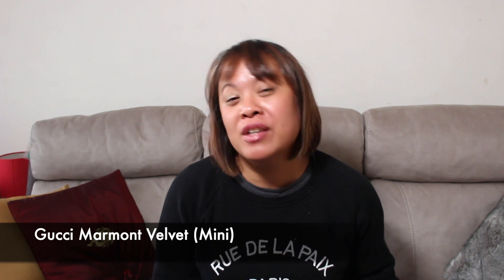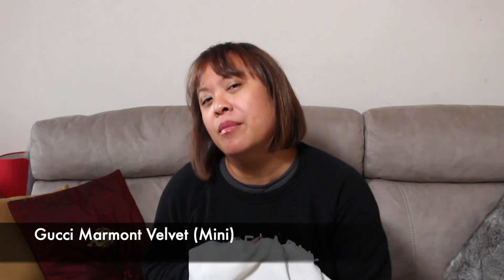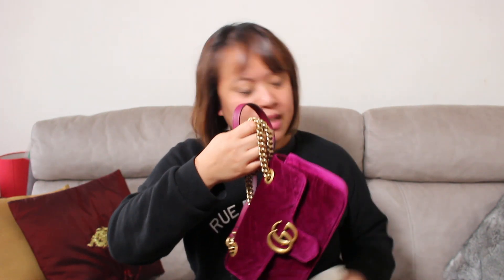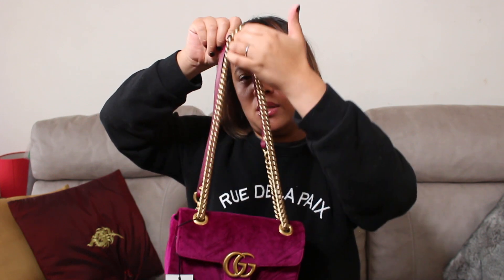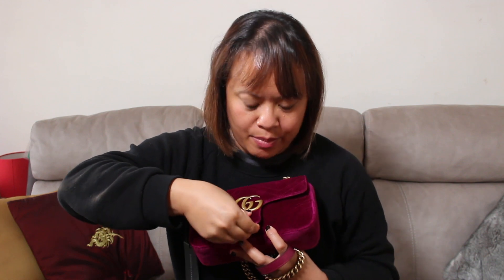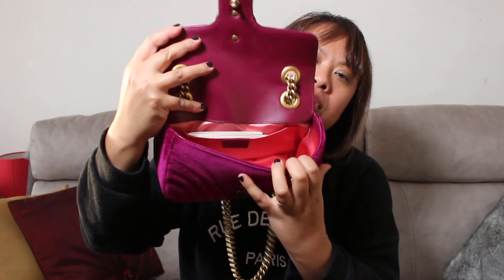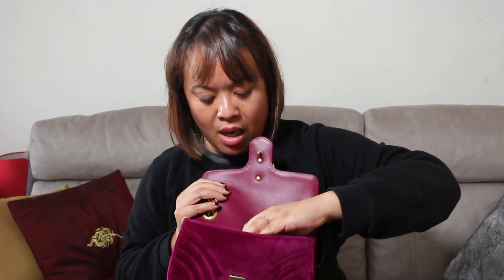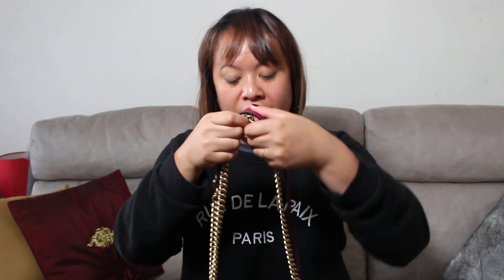GUCCI MARMONT VELVET MINI UNBOXING I Is it worth it? - REVIEW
This is a video of the unboxing and first impressions review of the 2019 GG Gucci Marmont Velvet Mini in Fuschia/Purple, please enjoy my love of luxury handbags!

About me:❤️️❤️️❤️️
I'm a beauty vlogger and freelance makeup artist.
Age: 40

Beauty @amrasbeautyblog
Professional Makeup @amramua